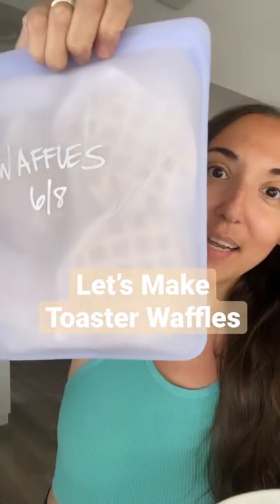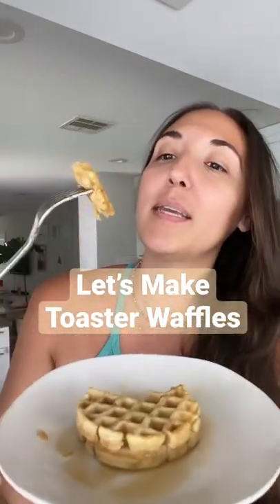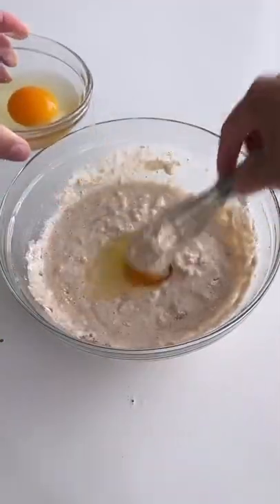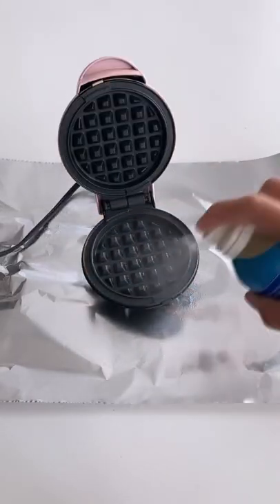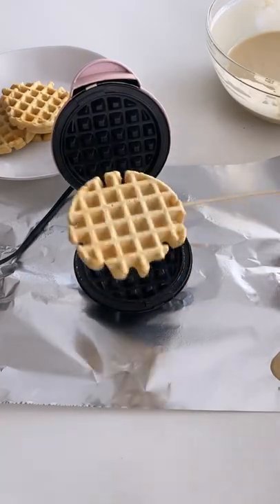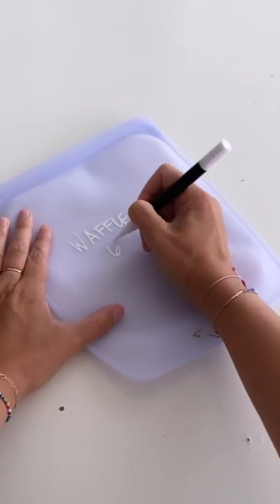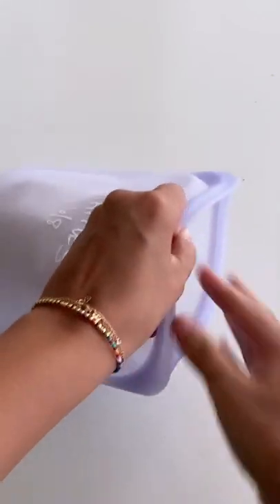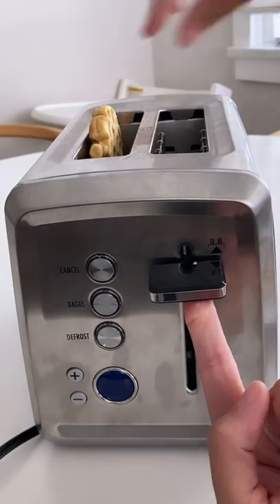Make Your Own Toaster Waffles! Recipe In The Comments!